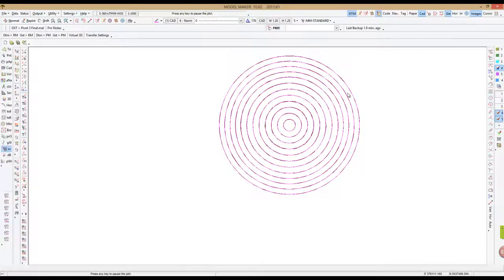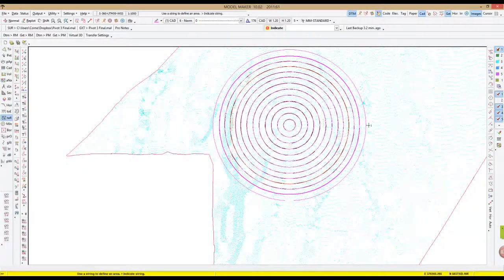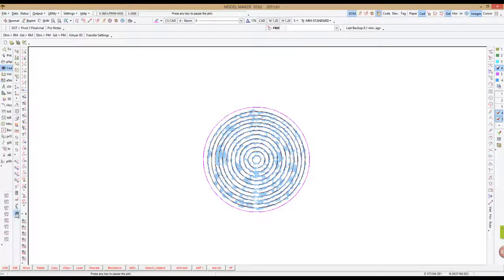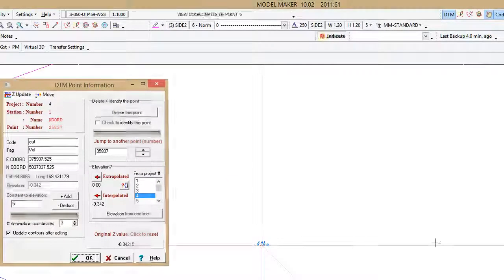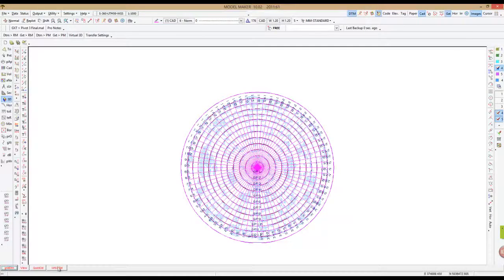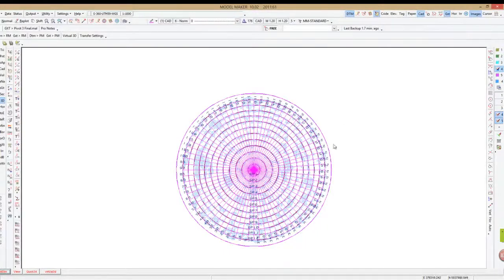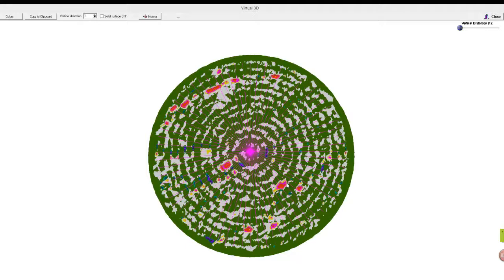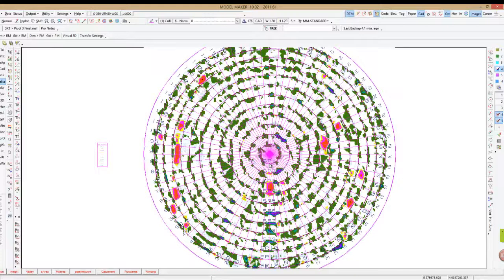Pivot wheeltrack height analysis for cut and fill earthworks